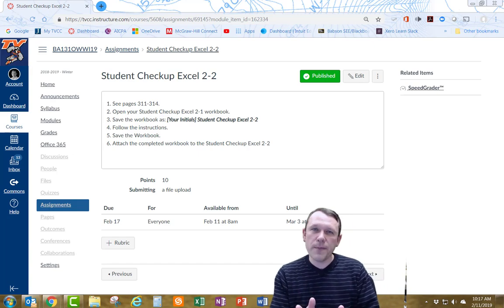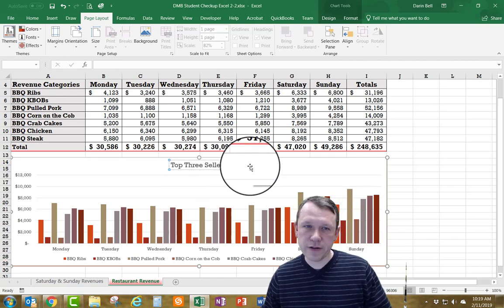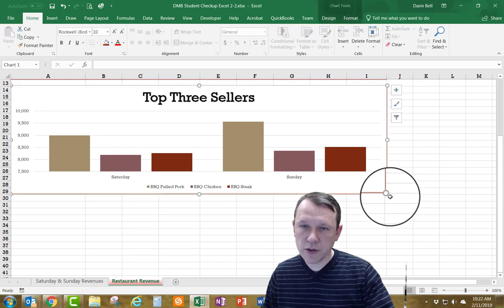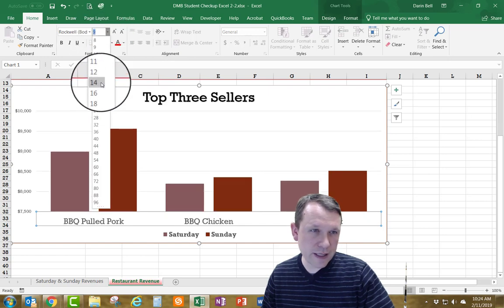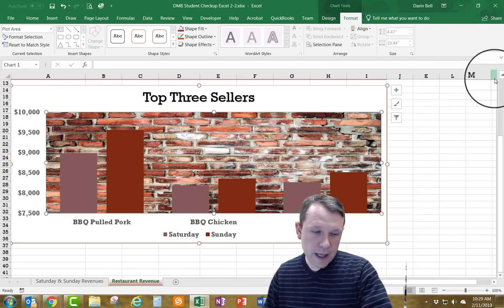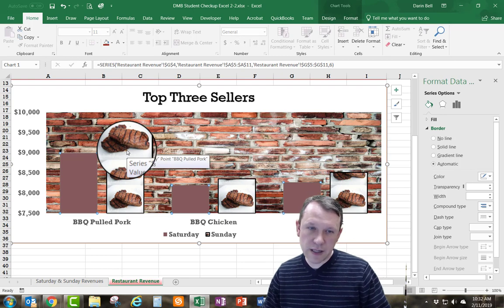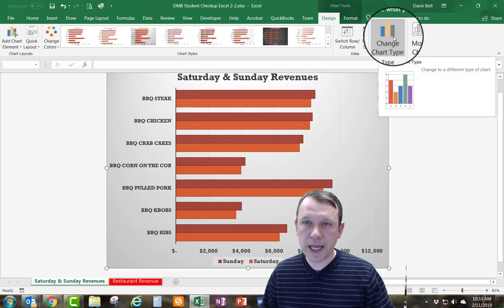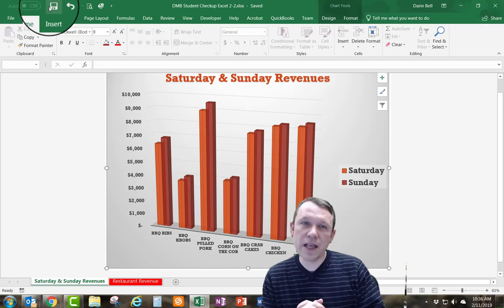Student Checkup Excel 2-2